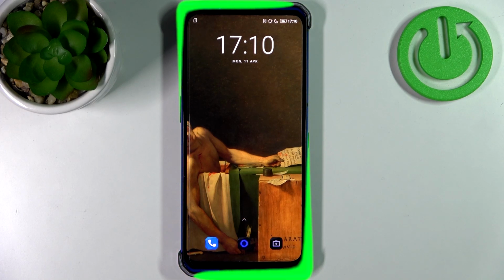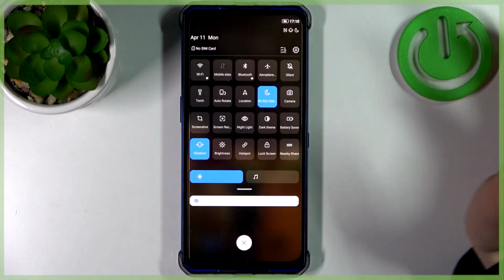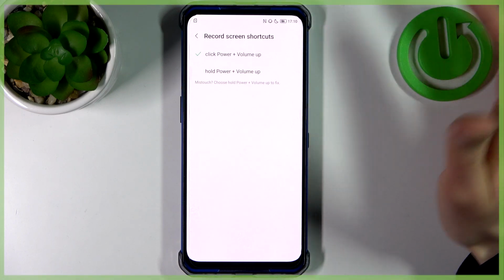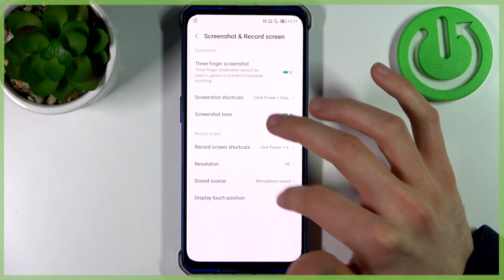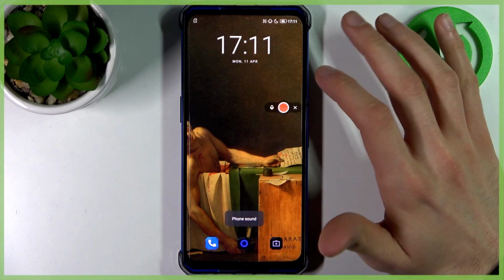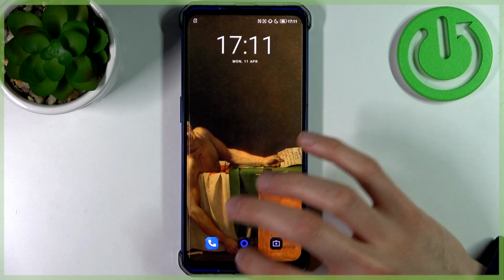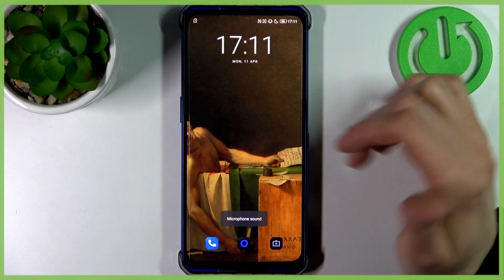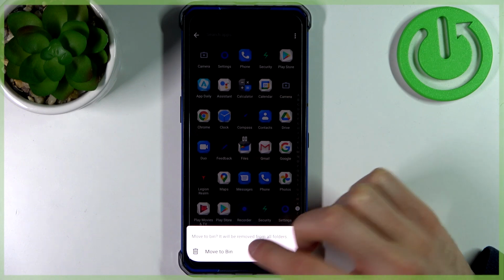LENOVO Legion – How to Record Screen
If you want to capture your screen activity on the LENOVO Legion, this video will show you exactly how to record your screen step by step. Learn how to access the built-in screen recorder, adjust important settings like screen resolution and sound source, and use shortcuts for quick recording. We’ll also cover how to find, share, edit, or delete your saved recordings in the gallery. Whether you need to record gameplay, tutorials, or anything else on your LENOVO Legion, this guide will help you get started quickly and easily.

How to record screen on LENOVO Legion?
How to change screen recorder settings on LENOVO Legion?
Where are screen recordings saved on LENOVO Legion?

0:00 Introduction
0:07 Accessing Screen Recorder
0:18 Adjusting Screen Recorder Settings
0:35 Starting a Screen Recording
0:52 Stopping and Saving the Recording
1:11 Managing and Sharing Recordings